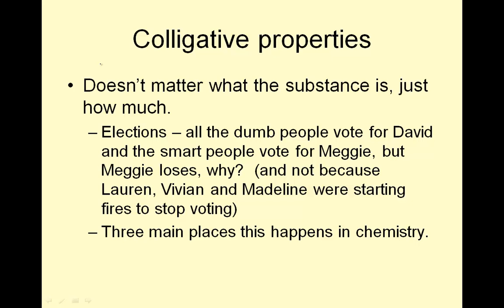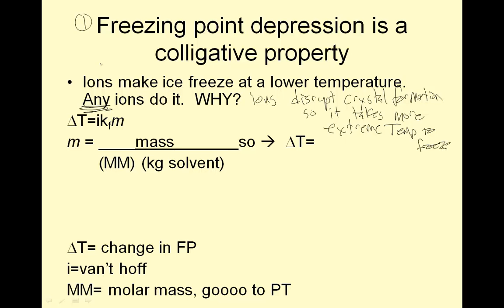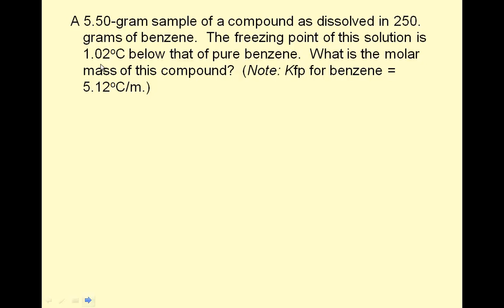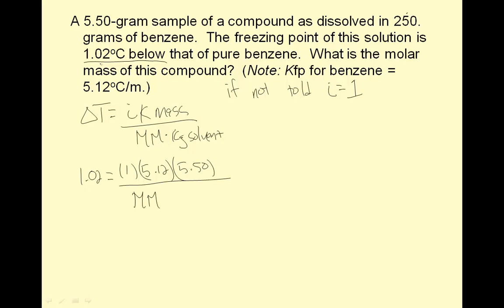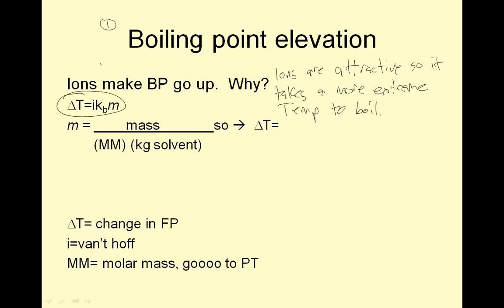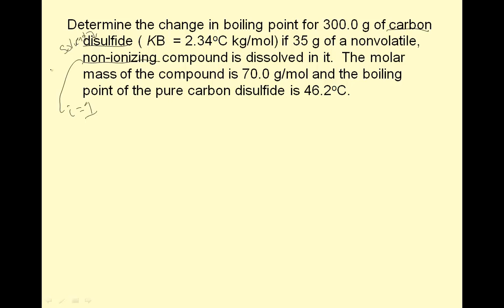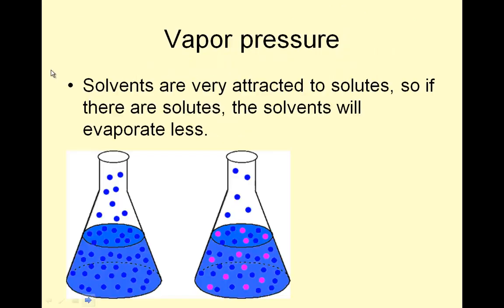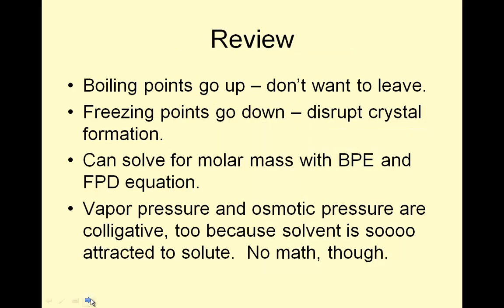LTHS Chem Accel 10.4 colligative properties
LTHS, Chem, chemistry, accel, 10.4, solutions, colligative, properties